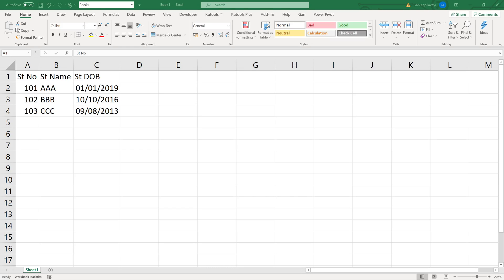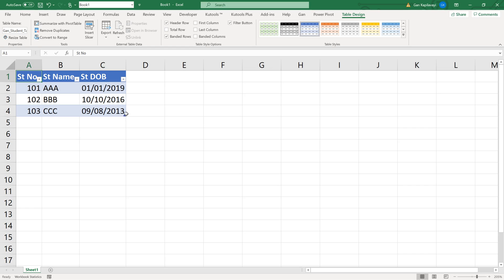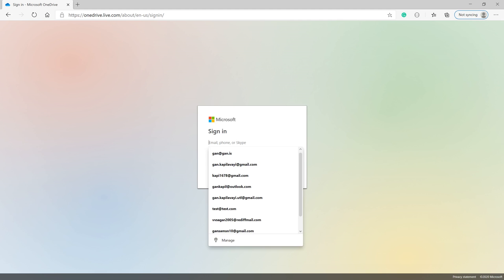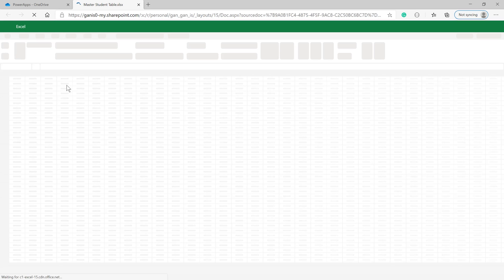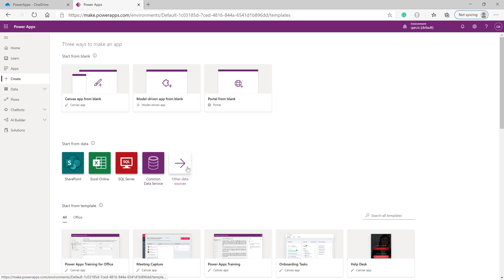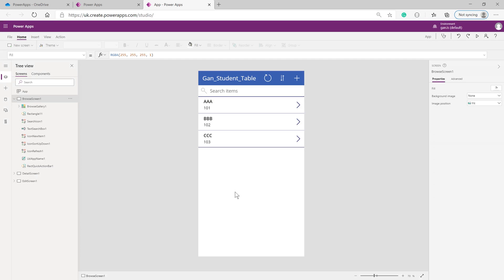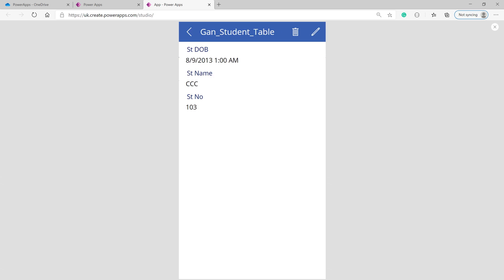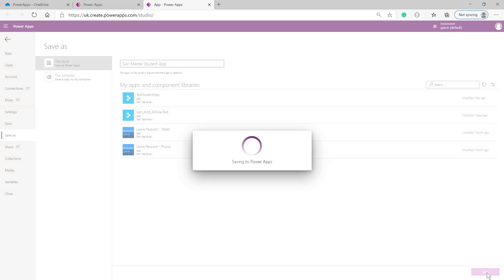Power Apps - One Drive and Excel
How to create powerapp using Excel table and excel file is stored in OneDrive.